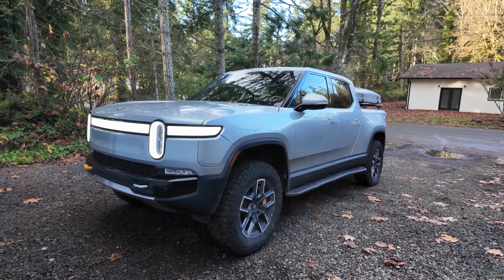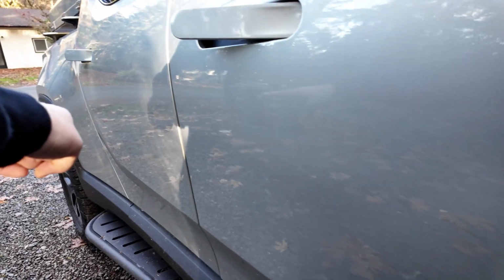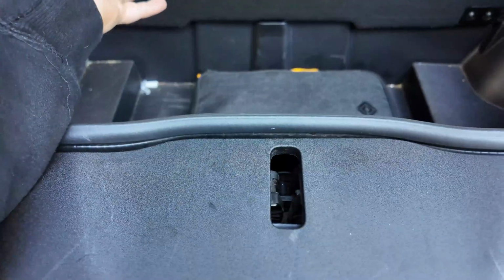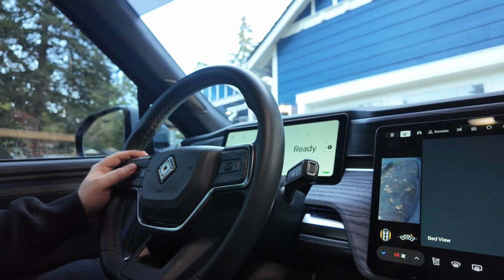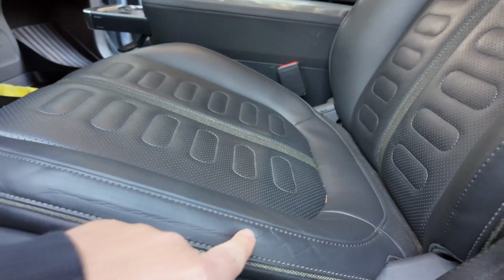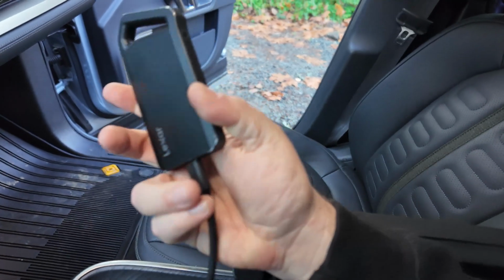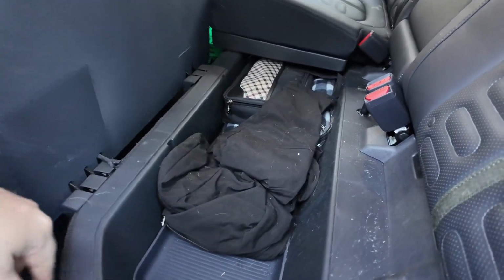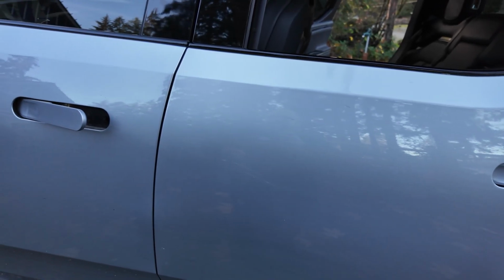40,000-Mile Rivian R1T Review: Durability, Off-Roading, and Daily Life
After driving my Rivian R1T for over 40,000 miles in just under two years, it's time to share an honest review of its wear and tear. This truck has been through off-roading adventures, hauling for my business, and daily life with two big dogs. From paint protection and rock sliders to the interior's durability, I’ll break down what has held up and what hasn’t. Plus, I’ll share tips for protecting your Rivian and insights on its performance, accessories, and maintenance. Stick around to the end for a sneak peek at my incoming tri-motor Rivian!

0:00 - Intro and Overview
0:35 - How I Use My Rivian R1T
1:15 - Front Exterior Wear and Tear (PPF and Bug Damage)
2:00 - Trail Damage and Rock Sliders Performance
2:55 - Rear Exterior Scratches and PPF Maintenance
3:40 - Tire Performance After 25,000 Miles (Falken Wildpeaks)
4:40 - Range Impact of Off-Road Tires
5:30 - Frunk Durability and Storage Tips
6:30 - Bed Condition and Accessories Review
7:20 - Tent and Crossbar System Insights
8:00 - Camera Performance and Resets
9:10 - Interior Durability: Seats, Mats, and Features
10:30 - Issues Resolved: Heated Seats and Misaligned Speakers
11:20 - Dust Build-Up and Cleaning Tips
12:00 - Gear Tunnel and Camping Accessories
13:15 - Dog Hammock and Backseat Protection
14:30 - Gear Slide and Additional Storage Features
15:30 - Closing Thoughts on Rivian's Durability
16:10 - Preparing for the New Tri-Motor R1T
17:05 - Sneak Peek: What’s Next for My Rivian Journey